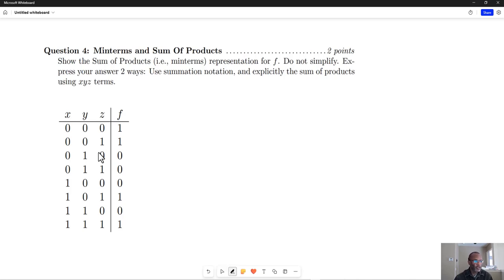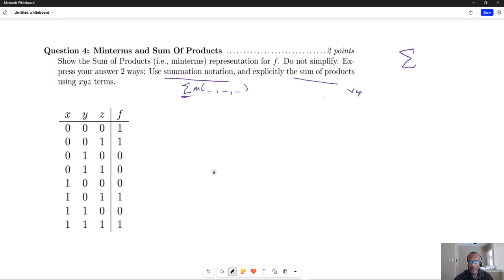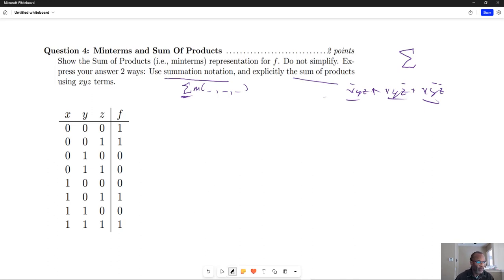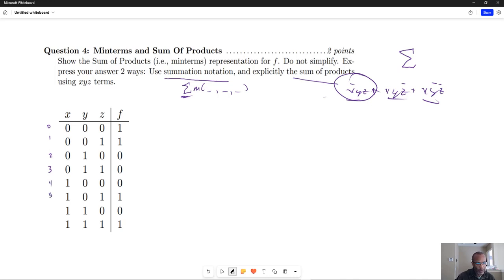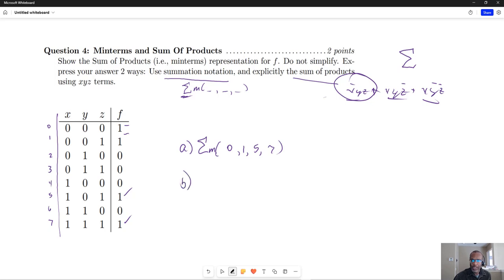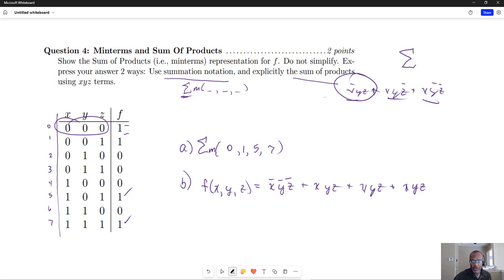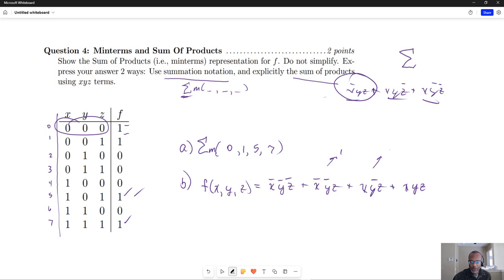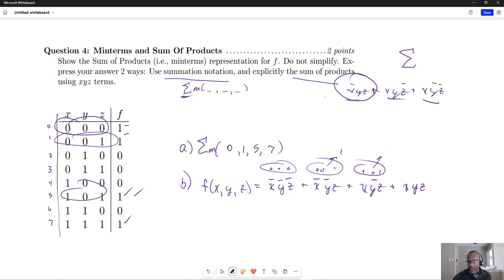Quiz09, Pbm 04, Fall 2023: sum of products and summation notation from a truth table